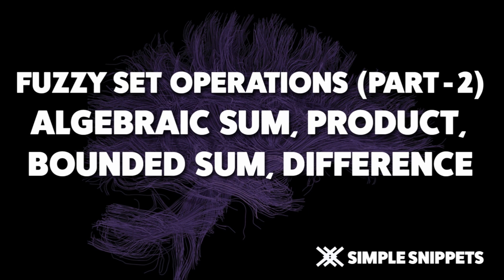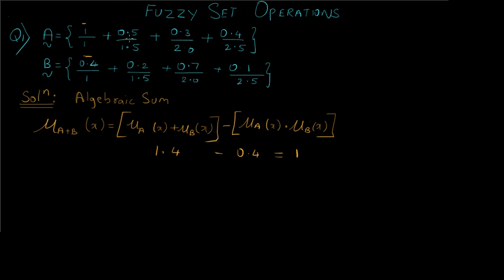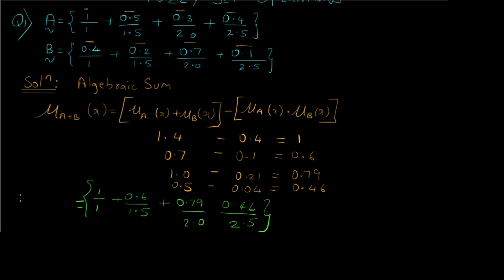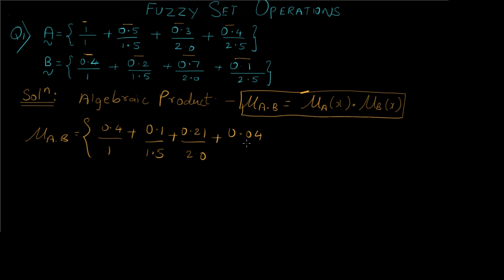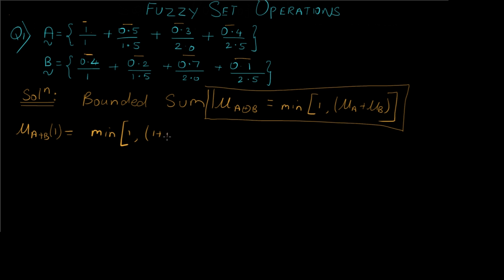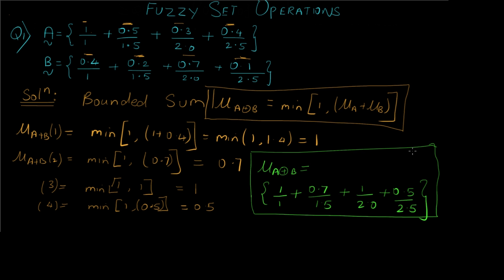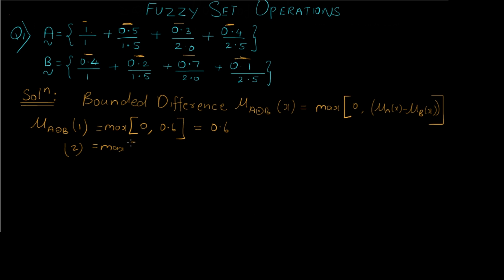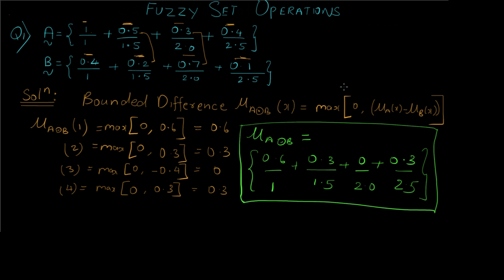Fuzzy Set Operations (Part-2) | Algebraic Sum, Algebraic product, Bounded Sum, Bounded Difference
In this video tutorial we will perform 4 fuzzy set operations namely
Fuzzy set Algebraic Sum operation
Fuzzy set Algebraic product operation
Fuzzy set Bounded Sum operation
Fuzzy set Bounded Difference operation

Android Development
Web Development